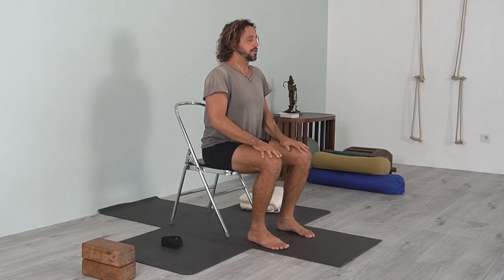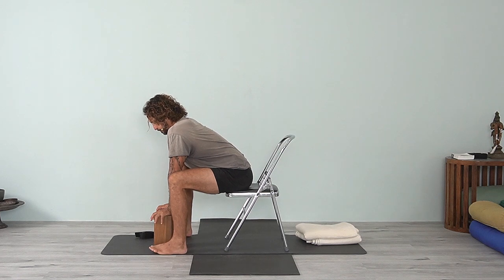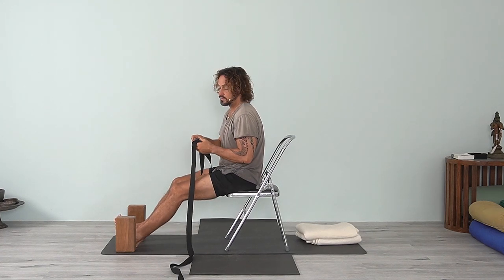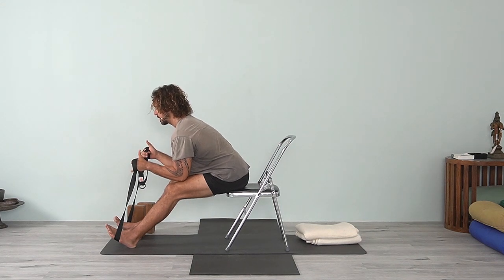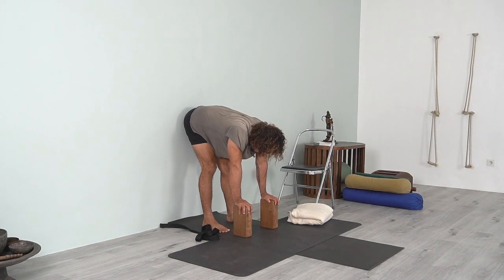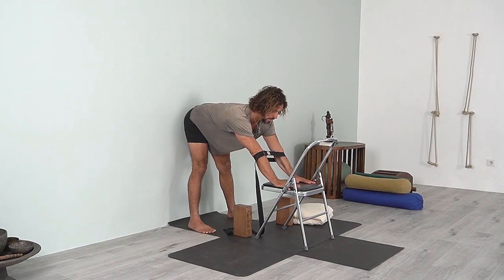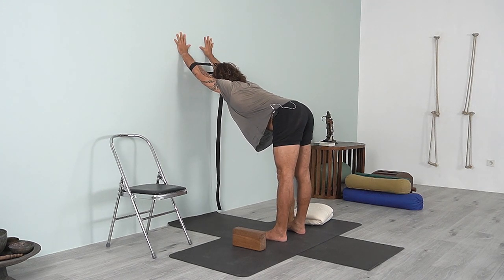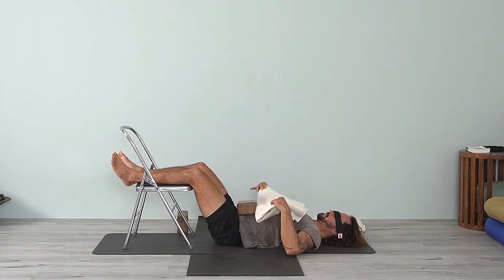Iyengar Yoga for Beginners Who Are Inflexible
Iyengar Yoga for Stiff Beginners

In this Iyengar yoga class Certified junior Iyengar teacher Juan Carlos will demonstrate an Iyengar sequence with various yoga asanas for beginners who are inflexible. This Iyengar class focusing on poses for beginners with stiff muscles.These yoga poses include both standing and seated asanas for beginners who have stiff bodies, and those who are looking for a simple yoga sequence to stretch out their bodies. Juan Carlos will be demonstrating all the poses with yoga props such as a chair, a wall, and straps to make accommodate different body types and beginner-friendly.
The asanas in this sequence includes variations of standing and seated forward bends. Happy Practicing and thank you for joining.

Subtitles added, Timestamps below.

00:00 - Intro
01:51 - How to do simple Yoga while sitting on Chair
04:22 - Uttanasana on Chair ( Forward Bend Pose on Chair )
07:12 - Ardha Paschimottanasana on Chair ( Seated Forward Bend on Chair )
10:55 - Uttanasana on Chair ( Forward Bend Pose on Chair )
11:20 - Uttanasana on the Wall ( Standing Forward Bend in the Wall )
15:30 - Ardha Uttanasana with Strap ( Half Standing Forward Bend with Strap )
17:32 - Ardha Uttanasana Facing the Wall ( Half Standing Forward Bend Facing the Wall )
20:25 - Uttanasana on Chair ( Forward Bend Pose on Chair )
21:10 - Savasana ( Corpse Pose )